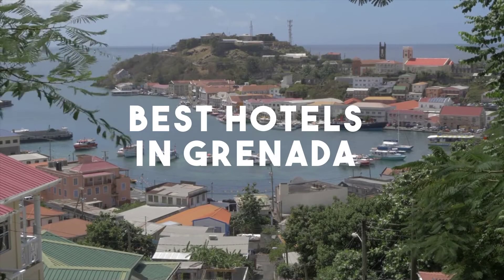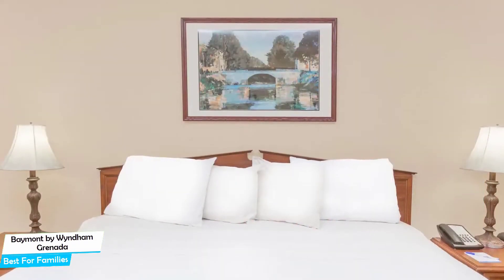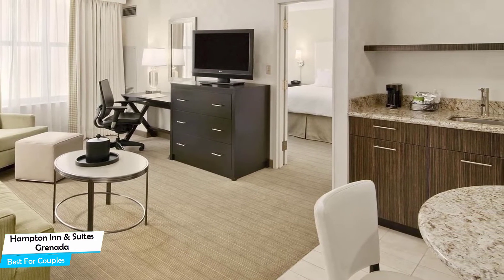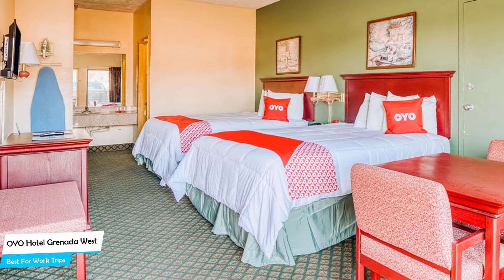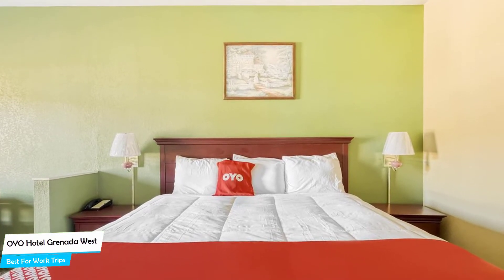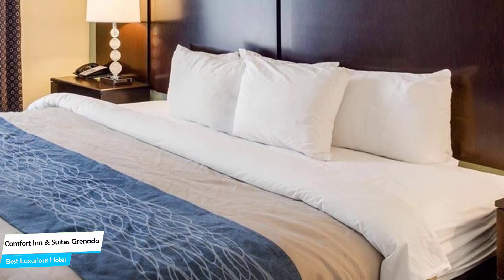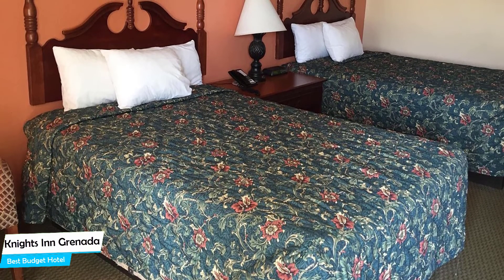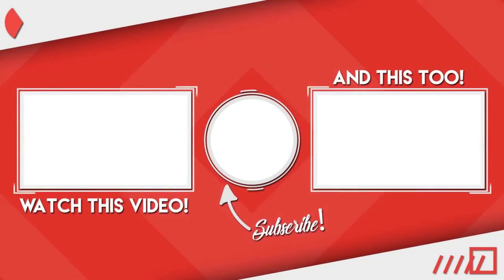Best Hotels In Grenada, MS - For Families, Couples, Work Trips, Luxury & Budget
► Links to the best hotels in Grenada we mentioned in this video:

► 5. Baymont by Wyndham Grenada
► 4. Hampton Inn & Suites Grenada
► 3. OYO Hotel Grenada West
► 2. Comfort Inn & Suites Grenada

In this video, we listed the top 5 best hotels in Grenada. I made this list based on my personal opinion, and i tried to list them based on their price, quality, location and more. If you want to see the price and find out more information about these hotels, you can check out the links above.